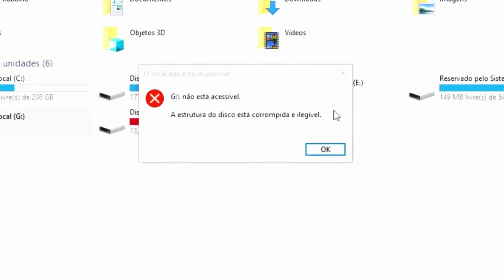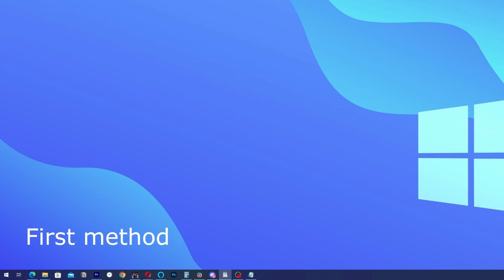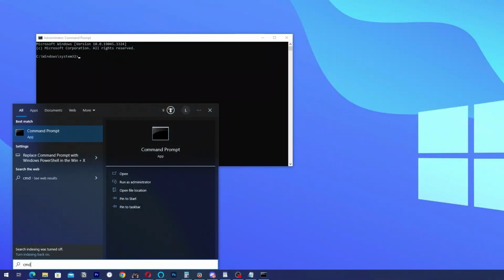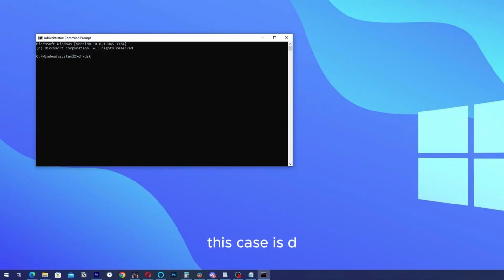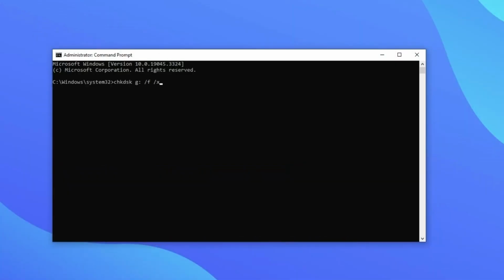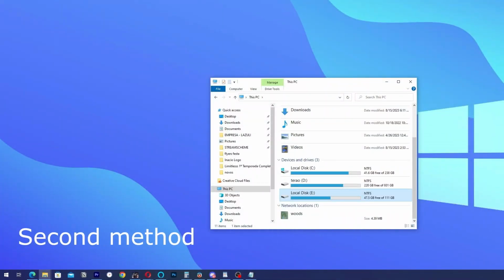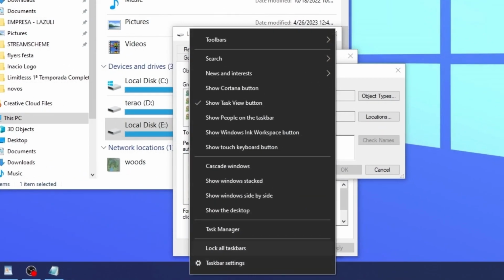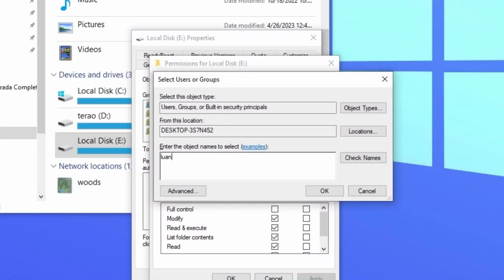The Disk Structure is Corrupted and Unreadable [SOLUTION]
The Disk Structure is Corrupted and unreadable so try So in today's video I showed how to solve the problem of the disk structure is corrupted or unreadable, that is, the disk structure is corrupted or unreadable external hd.

2️⃣ Many people are coming across the message access denied local disk c or f:\isn't accessible. This usually occurs because of forced withdrawal
on the external hd or the hd taking some hit.

In this video I teach you how to solve the drive not accessible problem

I also answer questions like:
1. Retrieve Access Denied Security Settings
2. how to fix hard drive not accessible access denied error
3. external hard drive does not open

📑 Chapter of the video:
00:01 intro
00:37 first method use command prompt
02:54 second method